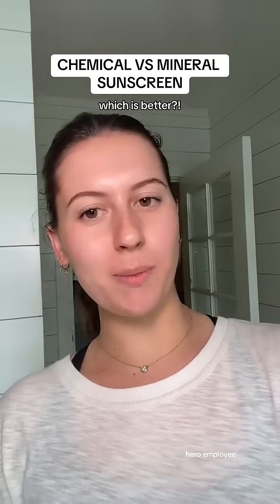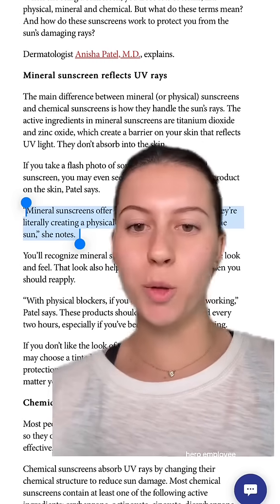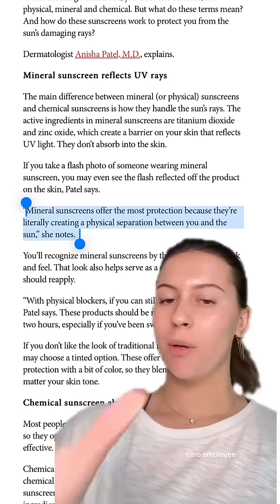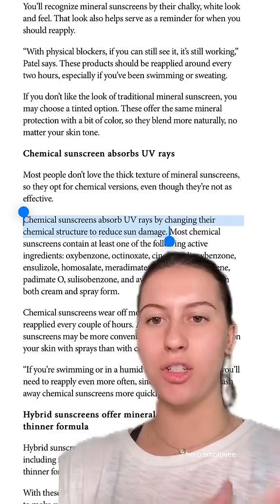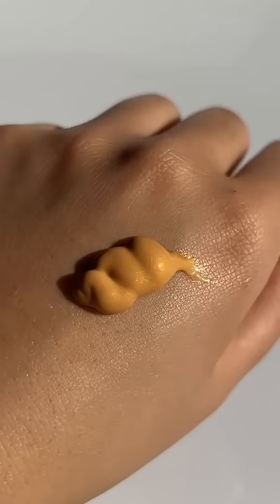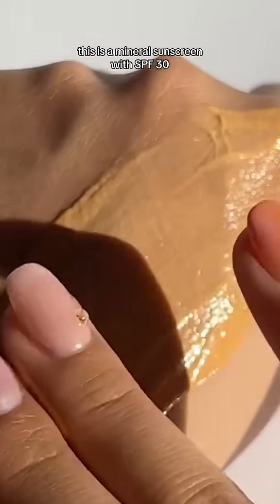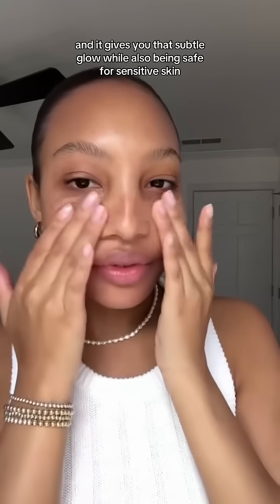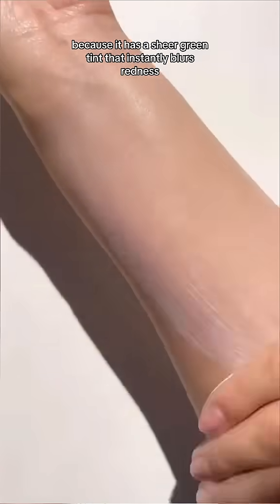What’s the Difference Between Mineral and Chemical Sunscreen?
Did you know both of Hero’s Force Shield Sunscreens are 100% mineral SPF? Both are SPF 30 but are great in different ways. Superbeam contains light-diffusing pearl and apricot pigments to leave you with a subtle glow and Superlight has an invisible finish that won’t clog pores. Which one are you grabbing?